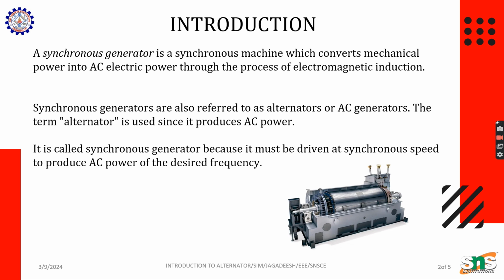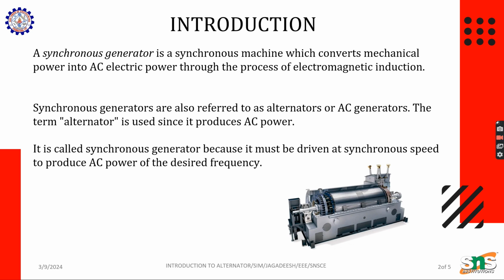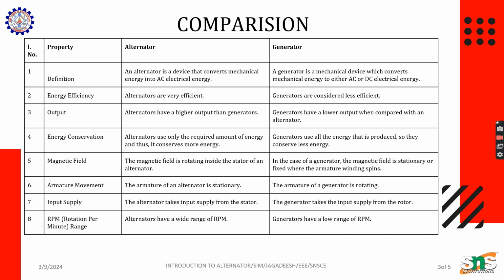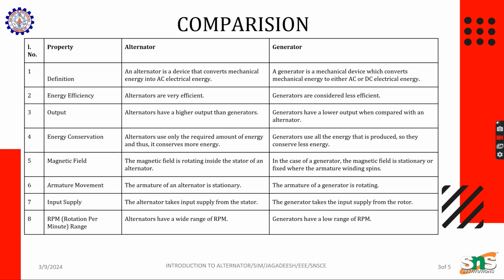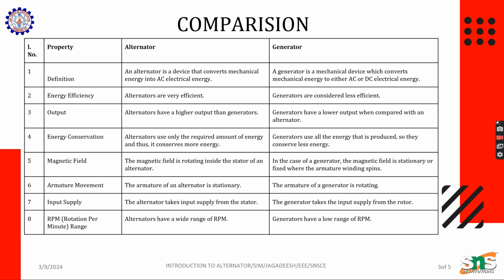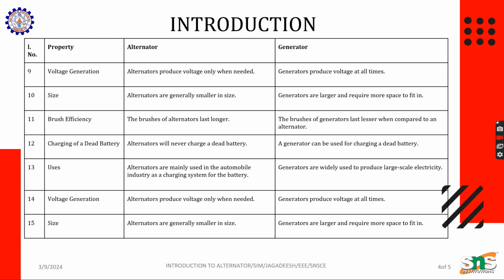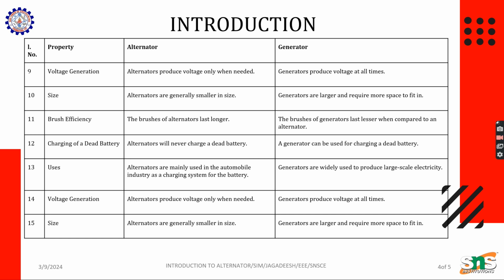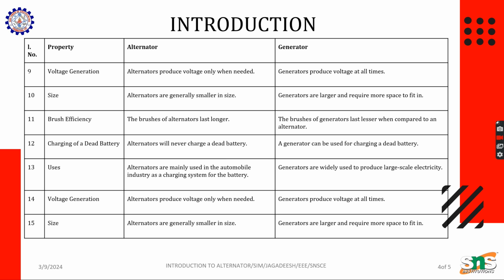Comparision of Alternator & DC Generator | SNS Institutions